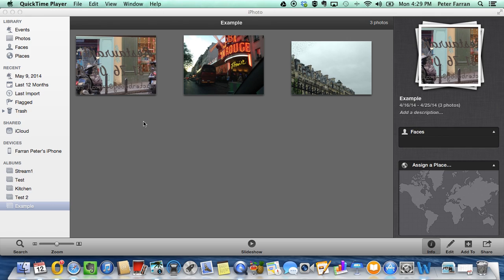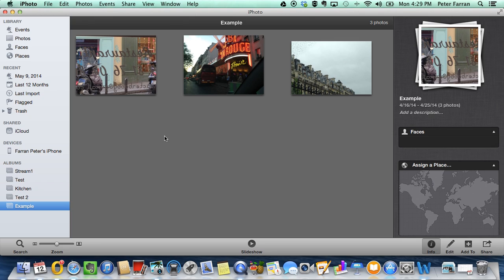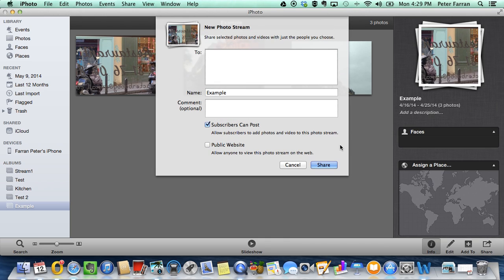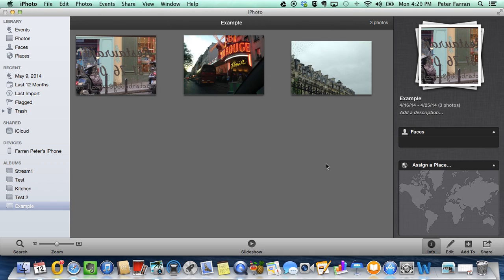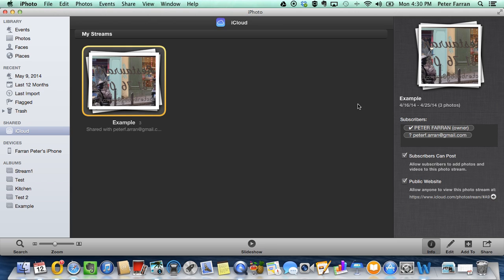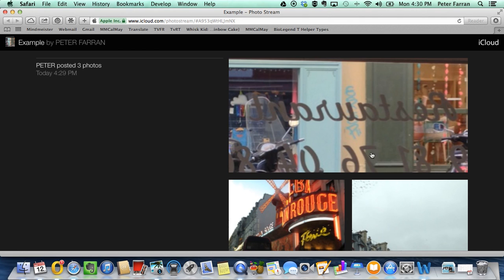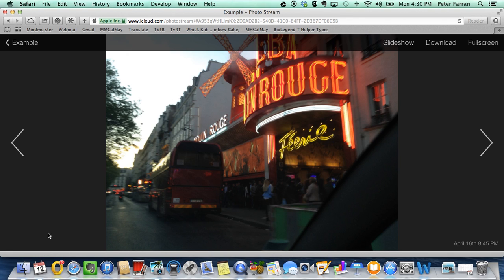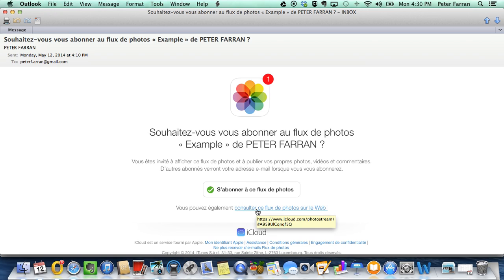How to Share iPhoto Albums with iCloud Shared Photo Streams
How to Share OS X Mavericks iPhoto Albums with iCloud Shared Photo Streams